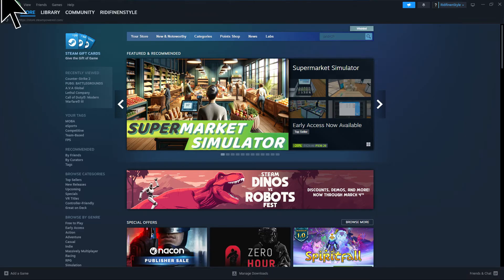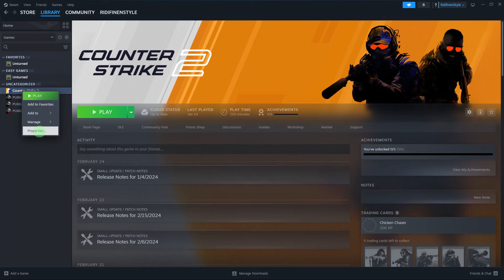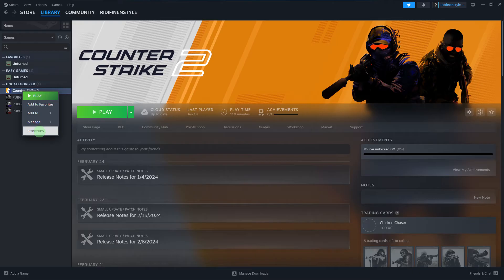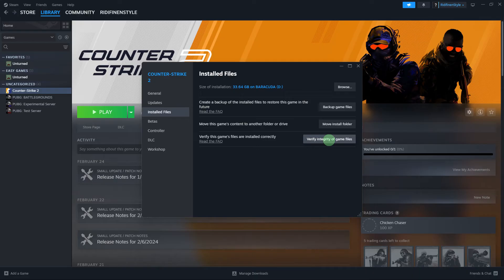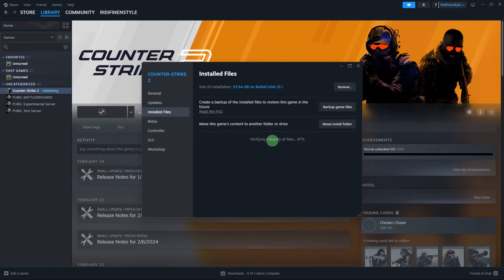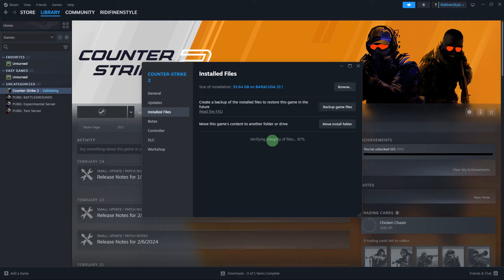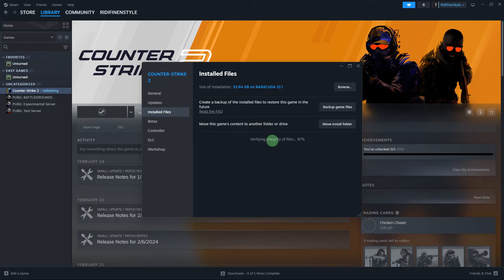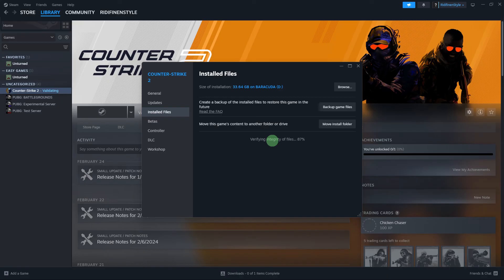How To Reset Steam Game Files To Default (Step-by-Step Tutorial)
In this video, you will see how to reset Steam game files to default. Use this method to have a clean start to games on Steam so you can play them on a fresh file.